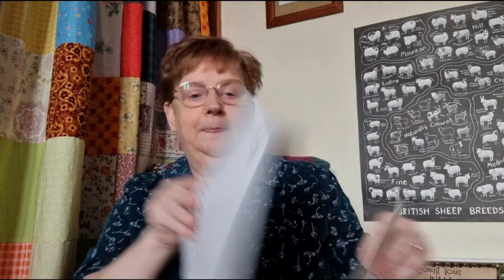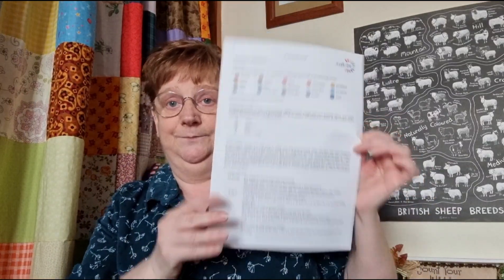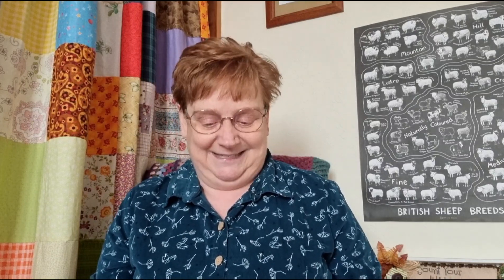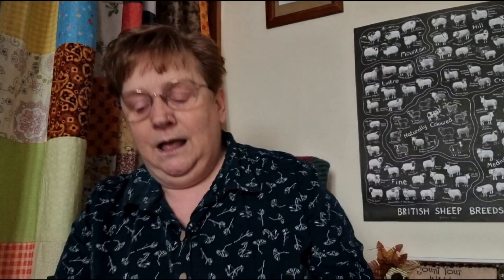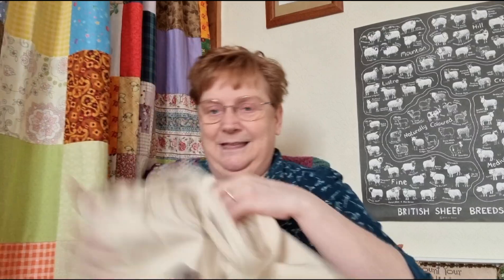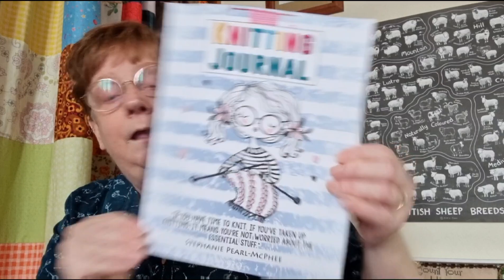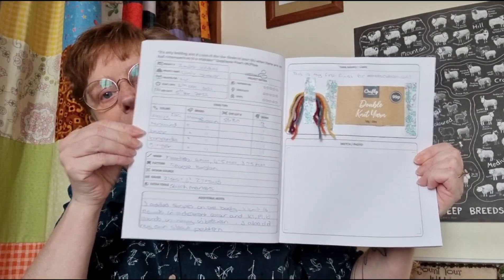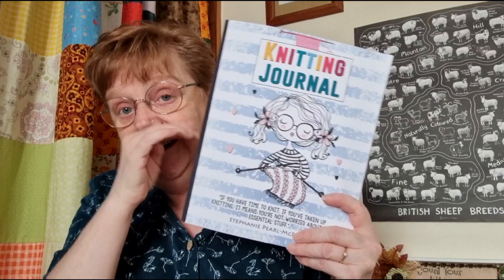a little extra information (Cal, Kal)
attic 24